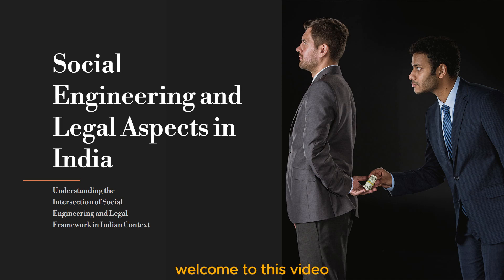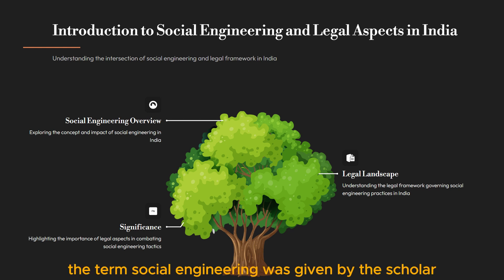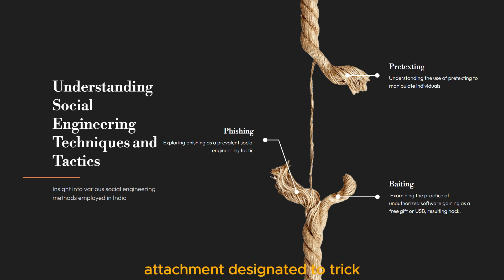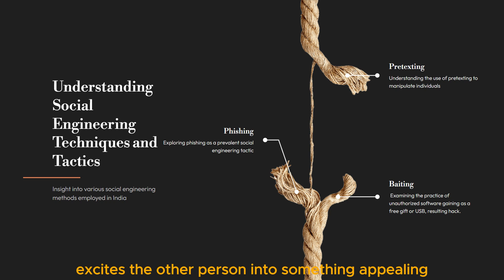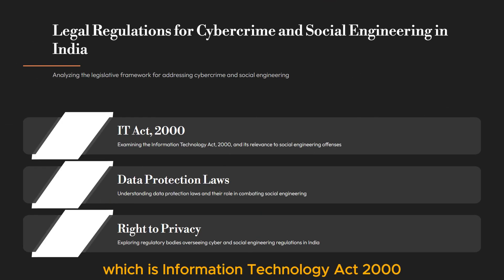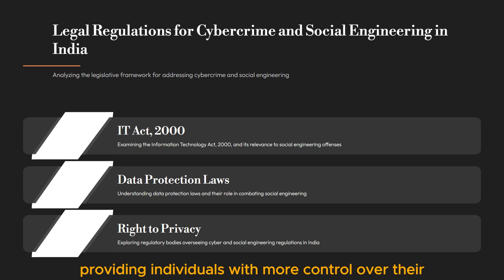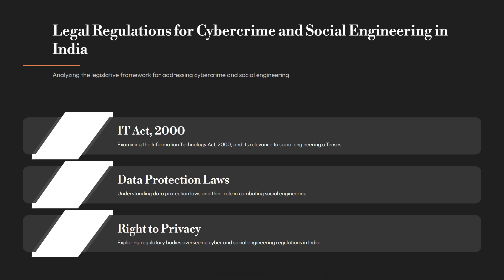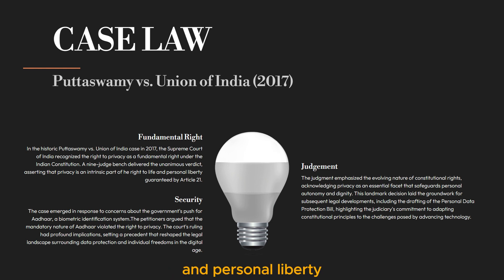What is Soical Engineering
by- Garvit Bansal

What is social engineering
Social engineering in cybersecurity
Understanding online manipulation
Cybersecurity threats
Types of social engineering attacks
How to prevent phishing
Online security awareness
Protecting against social engineering
Cyber threats and human manipulation
Importance of cybersecurity education